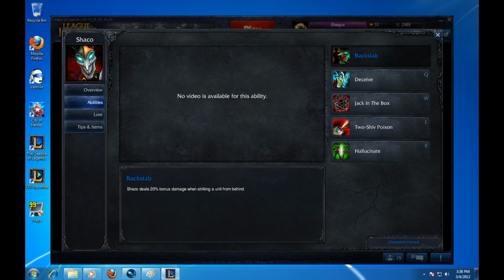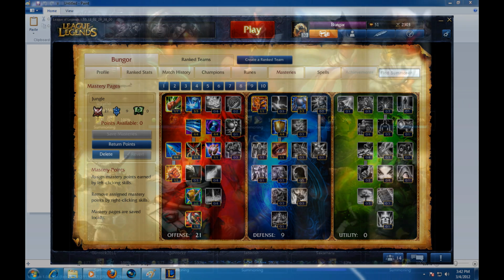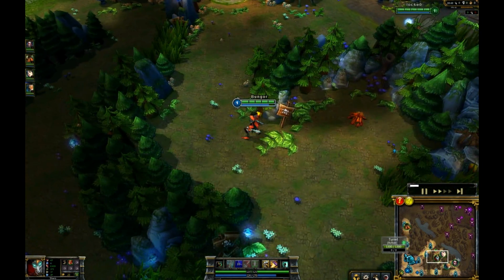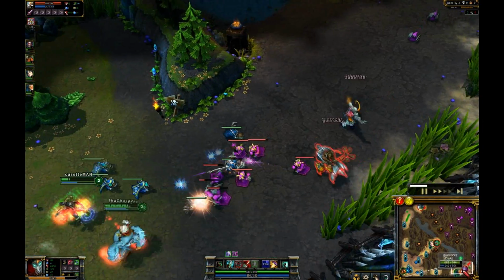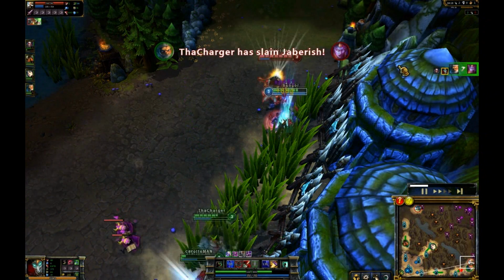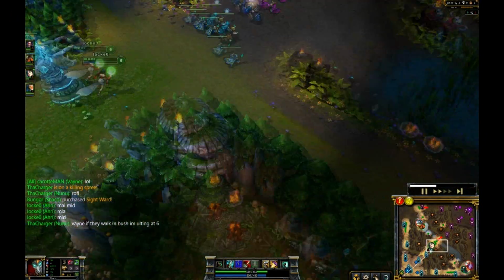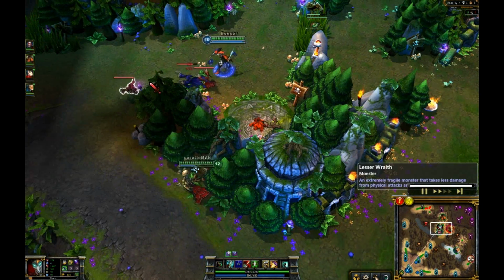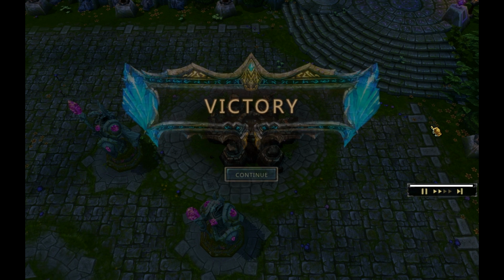League of Legends: Shaco Guide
Let me know what champions you'd like to see.

I forgot to include the item build and skill order. The item build goes: boots and 3 pots to start, build wriggles lantern, followed by either bezerkers greeves, or boots of mobility if ganks are going really well. Then build a phantom dancer, followed by Infinity Edge and Guardian Angel if the game last that long.

The skill order is begin with Jack in the box, then deceive, two shiv poison, then max poison first, JIB second, and deceive last grabbing hallucinate whenever available.